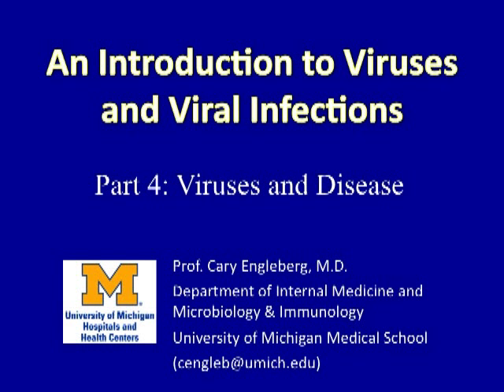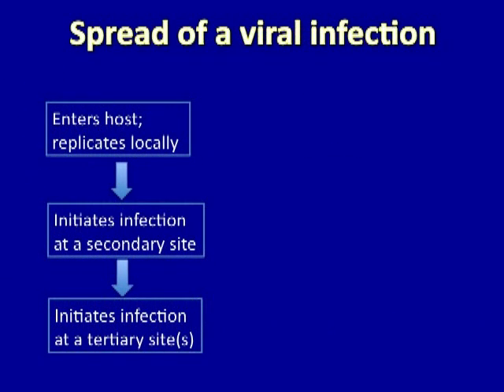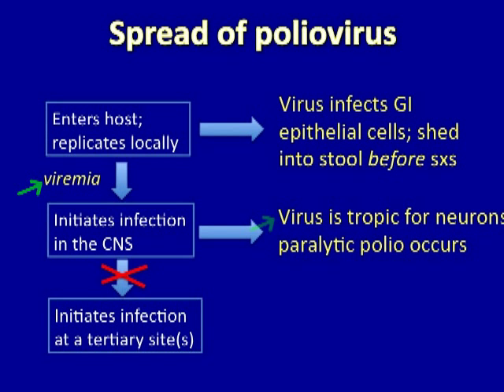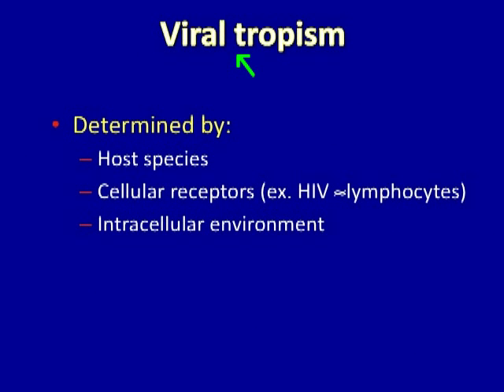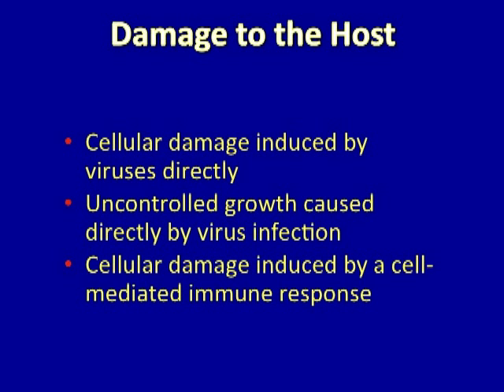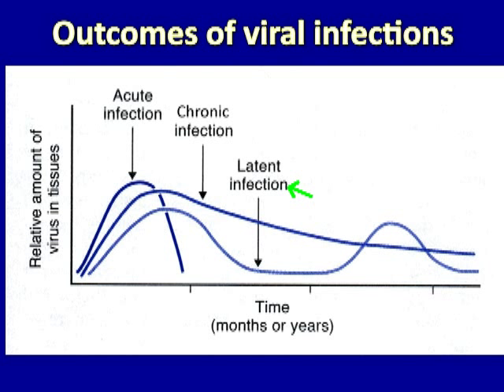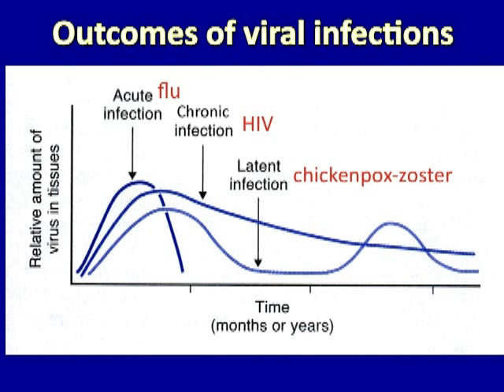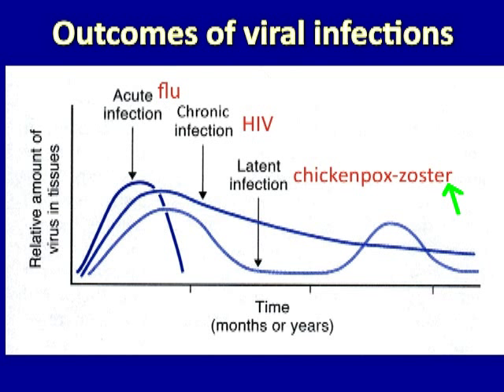Course: Virology - Introduction to Virology and Viral Infections - video 4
Introduction to Virology and Viral Infections - Video 4 of 5
KNUST OER 2009. CC:BY

Introduction to Virology and Viral Infections is a third-year course on Virology at the School of Medical Sciences, KNUST. This video is an open resource that explains what a virus is and lists the components that combine to make one. It also seeks to teach the concept of tropism and why it occurs, the difference between an acute, chronic, and latent infection, and to explain which elements of the immune system are important for controlling and eliminating virus infections and preventing virus infections.